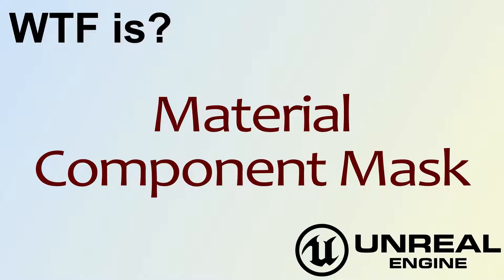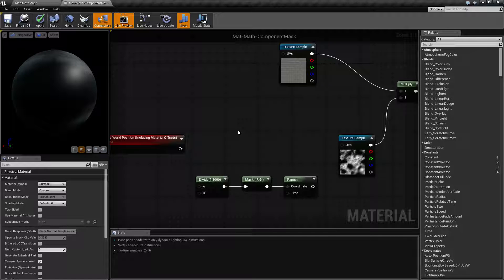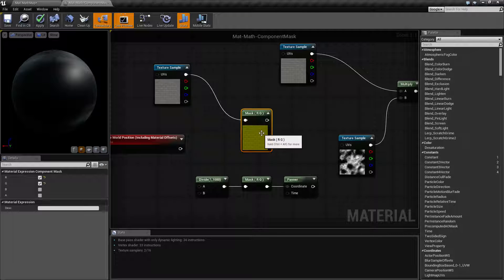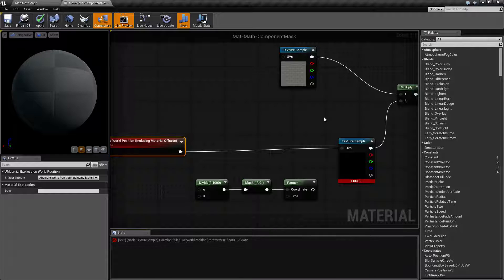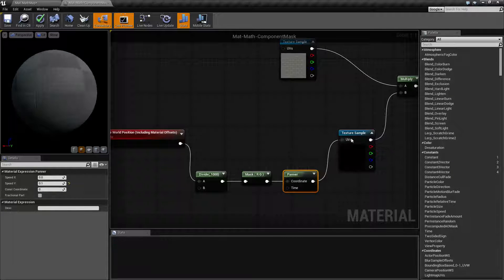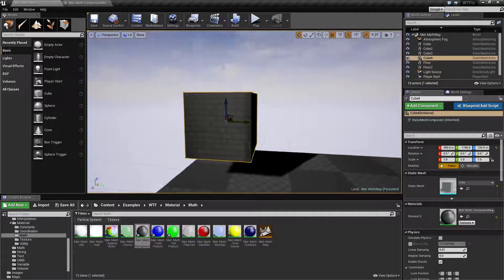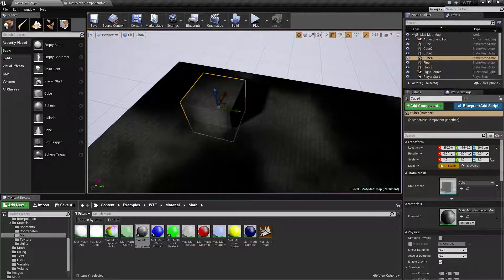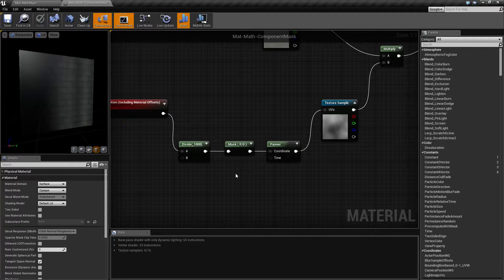WTF Is? Material - Component Mask in Unreal Engine 4 ( UE4 )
What is the Material: Component Mask Node in Unreal Engine 4